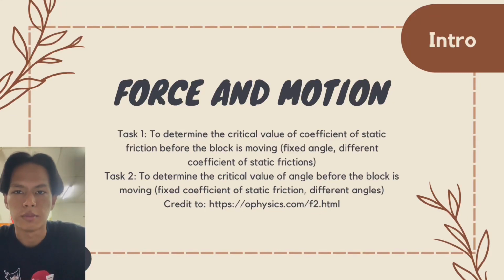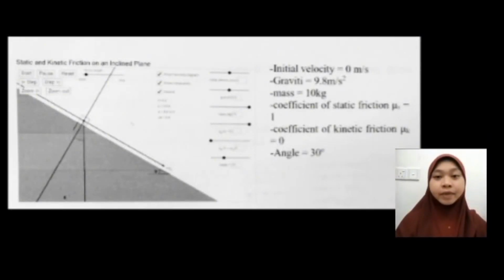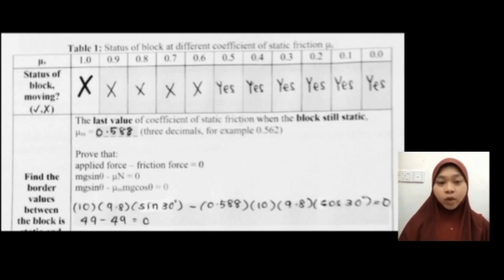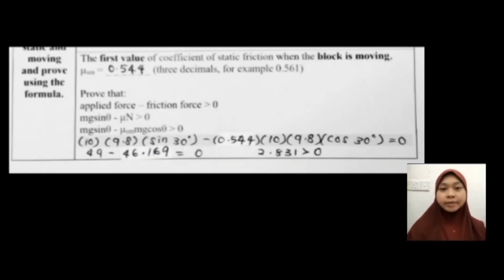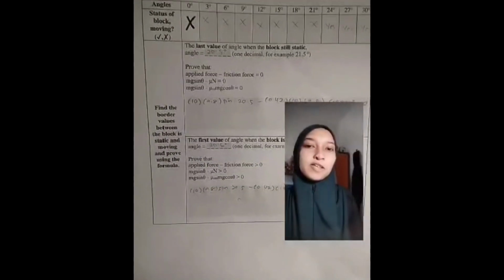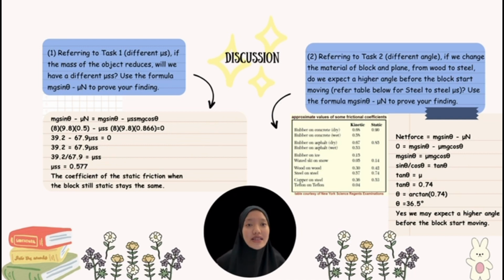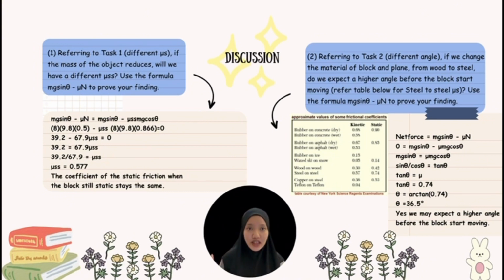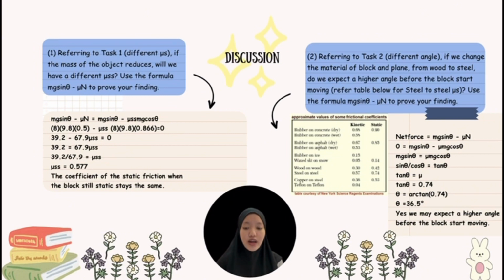FORCE AND MOTION EXPERIMENT